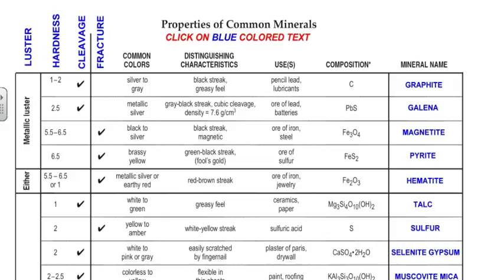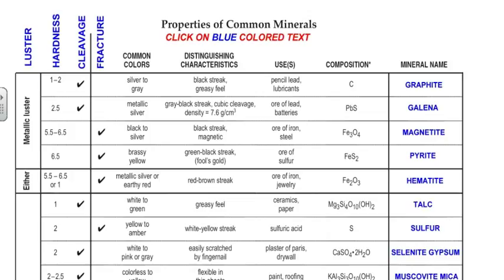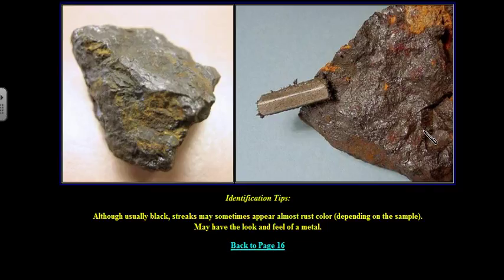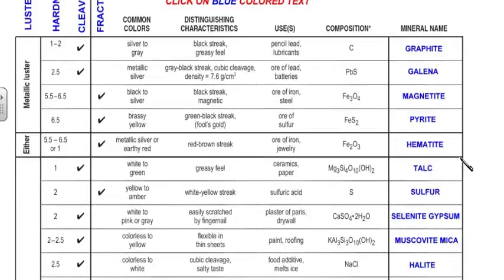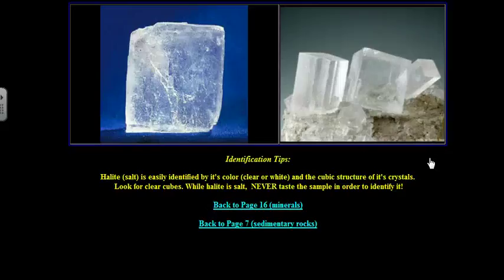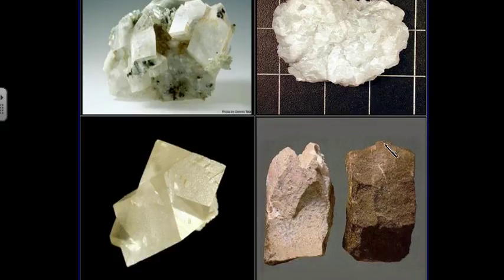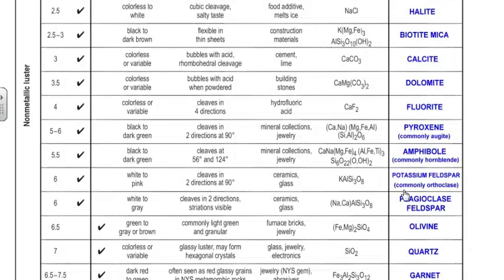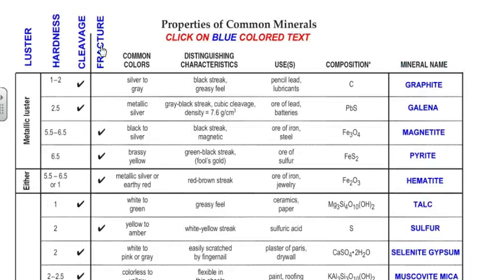ESRT 16 Mineral Pics using the online "illustrated" Earth Science Reference Tables